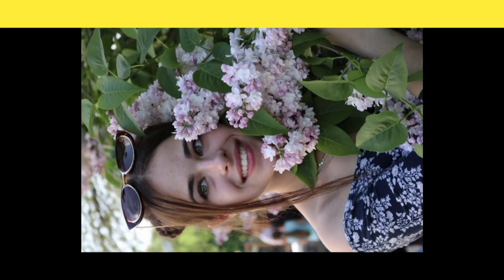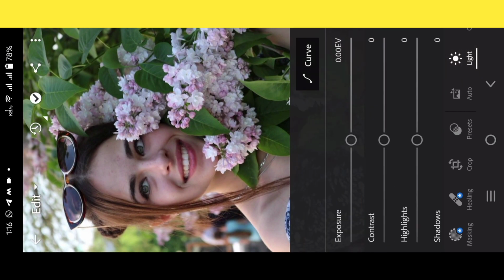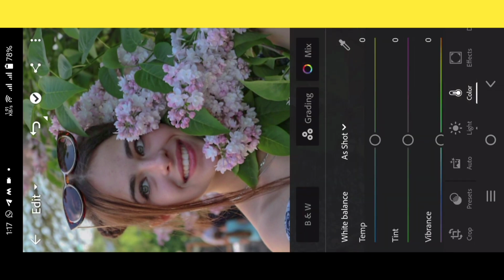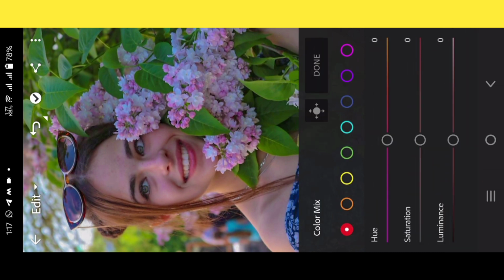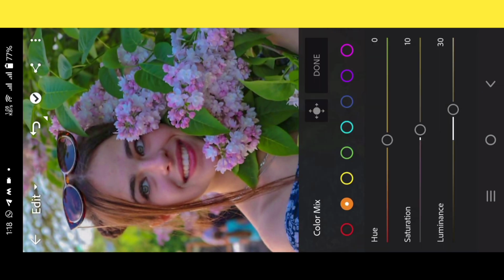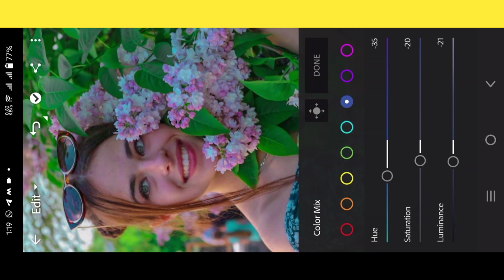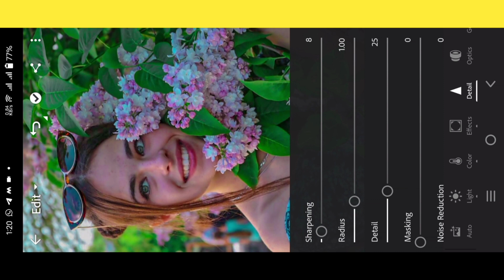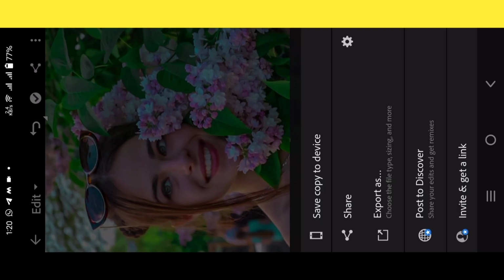RETOUCHING Your photo Complete Step Edit | Lightroom Mobile Tutorial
👀Let me see YOUR designs: tag me so I can check them out!